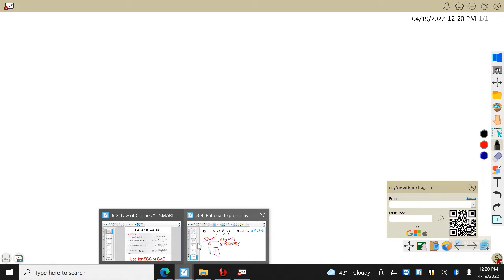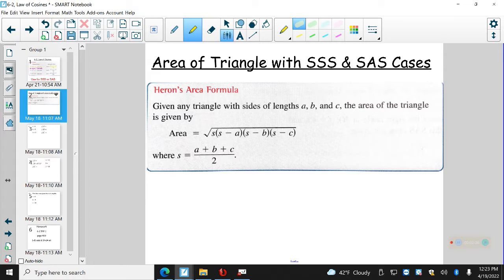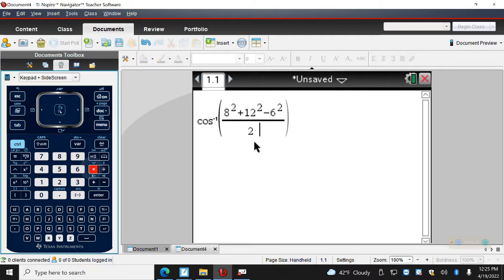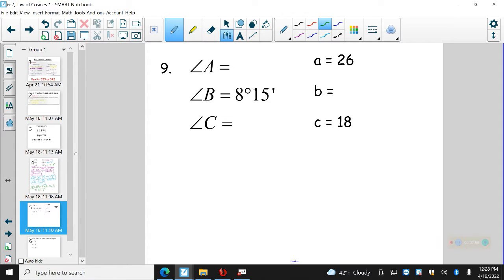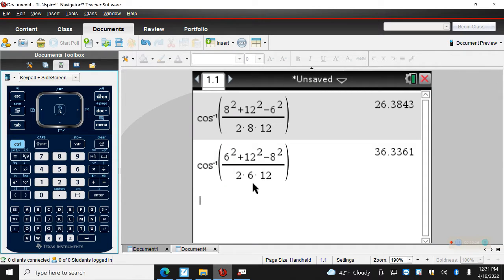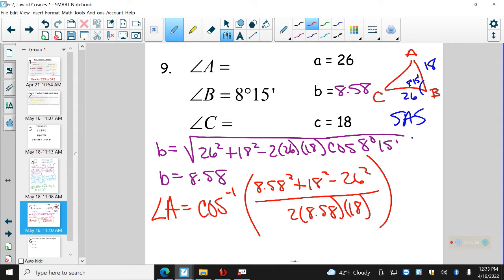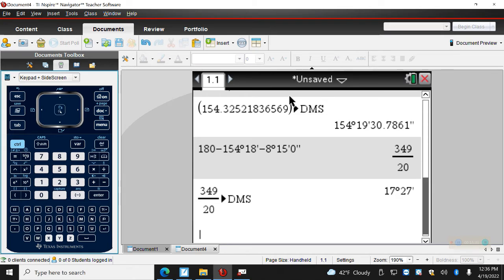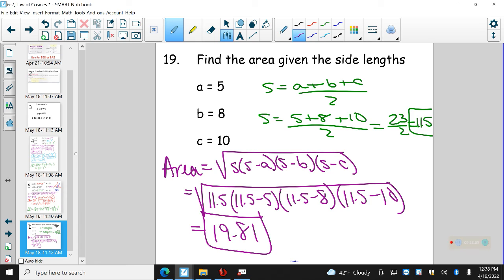6-2, Law of Cosines